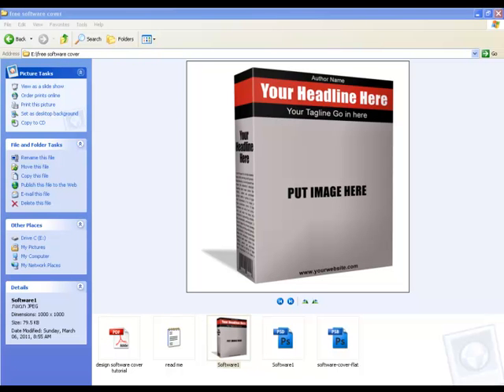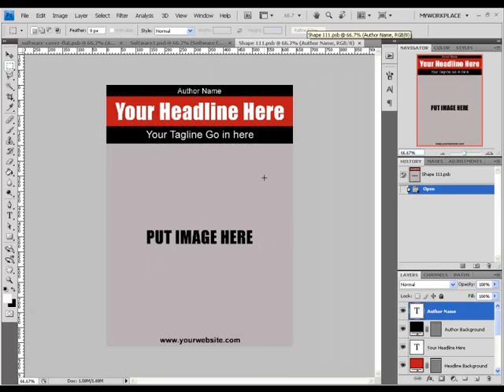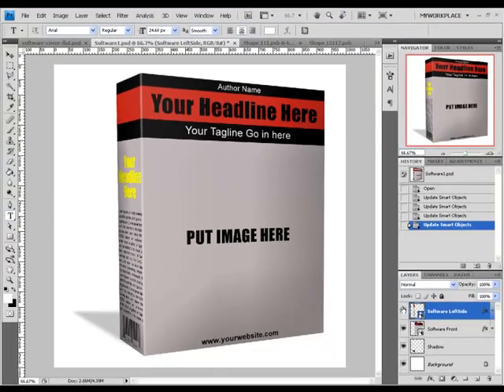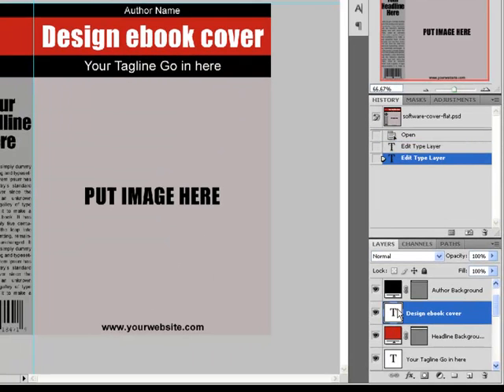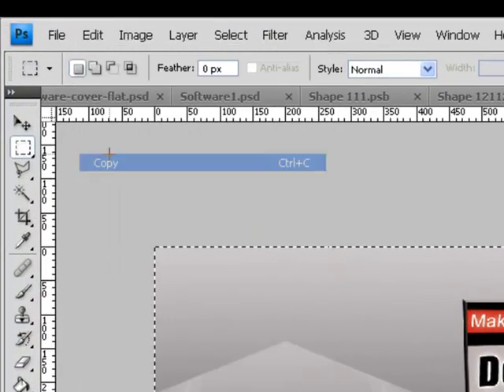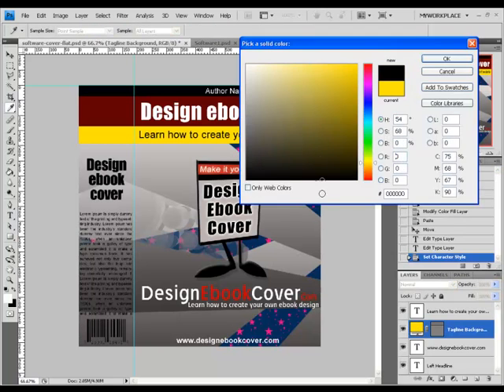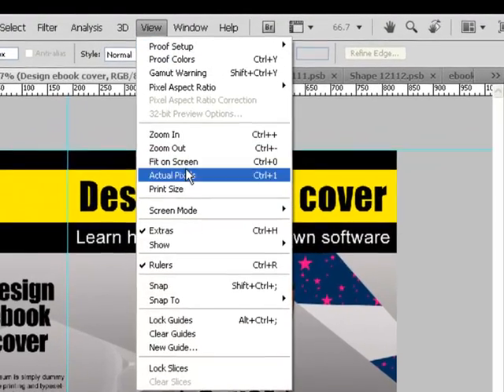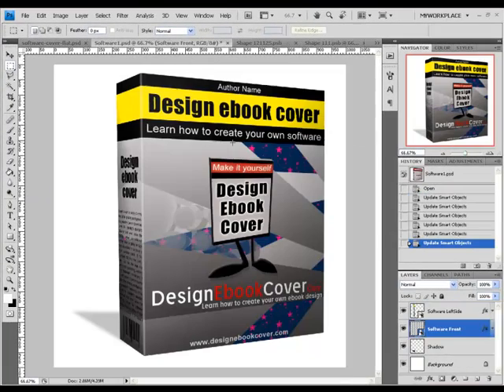Learn how to create 3D software cover for free + PSD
Working with the Photoshop to creating a 3D software designs had never been this easy before.
A good software design is an essential tool to anyone, You will be able to learn quickly and to produce very impressive and beautiful results using our free psd, it will teach you step by step how easy is that to create a 3D software designs. You will be amazed by how much more exposure you will get by having a good design. .